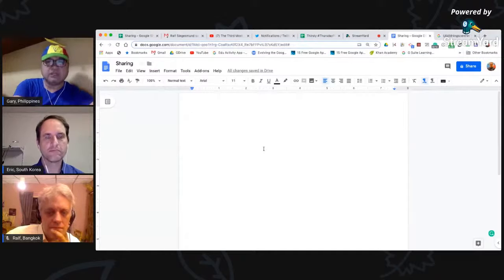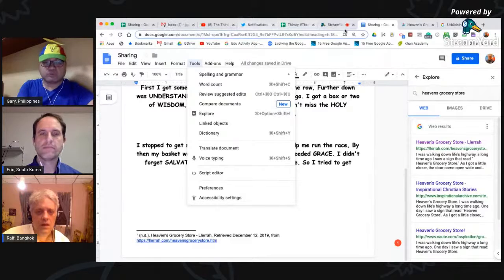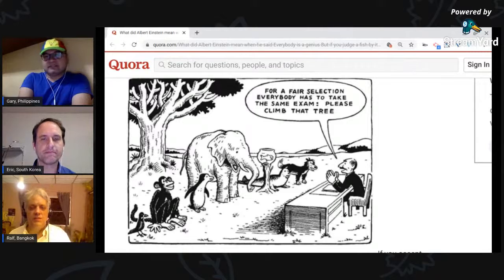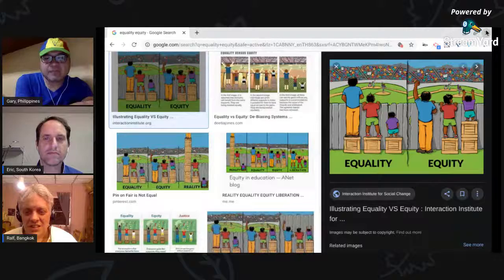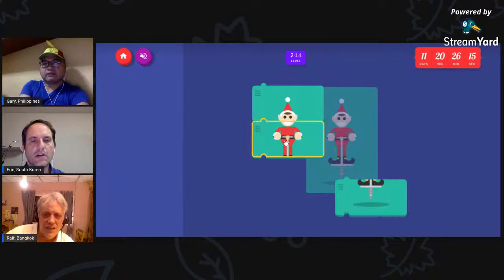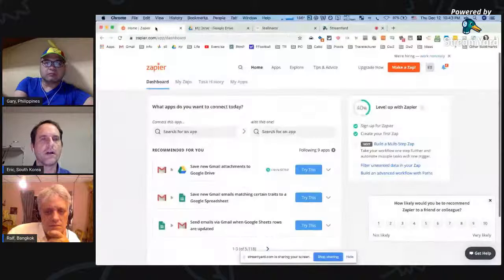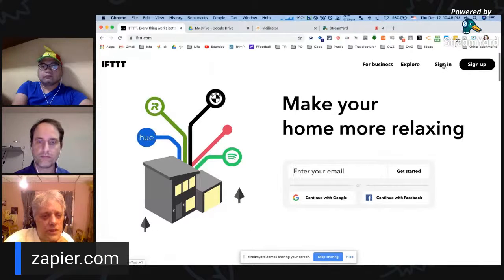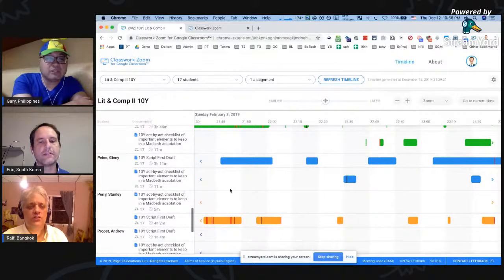Sharing - ThursdayPD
Join us for another ThursdayPD as we share our gifts!